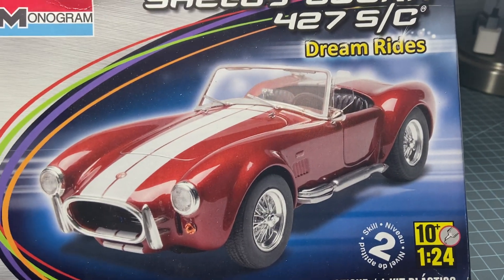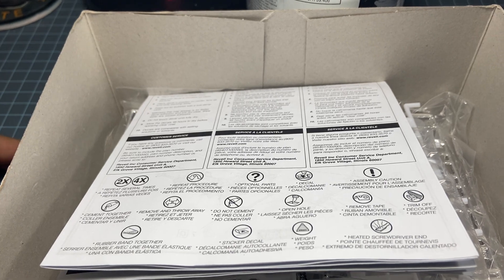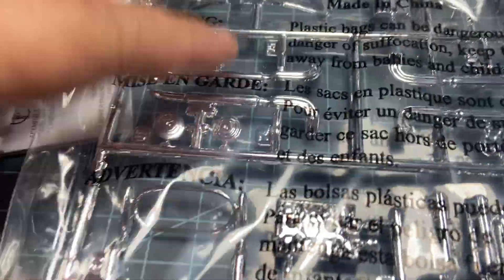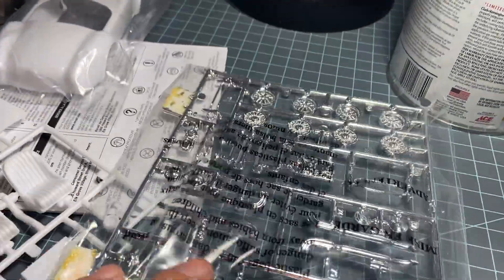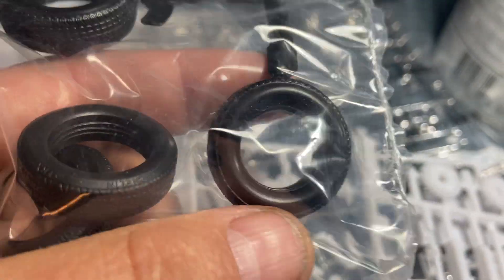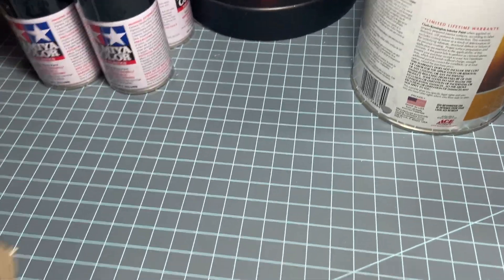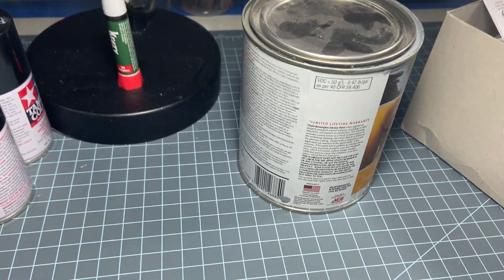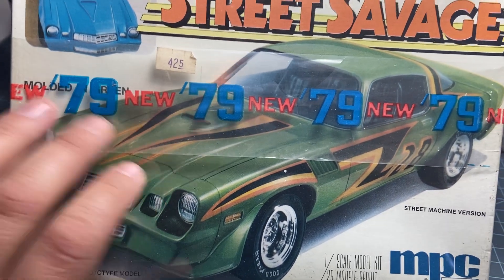New build what’s in the box and stash update